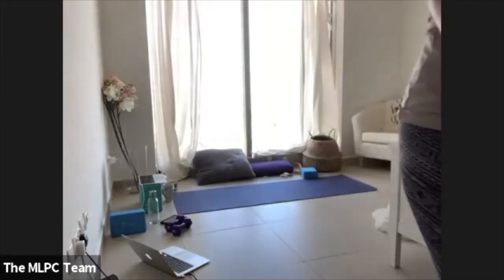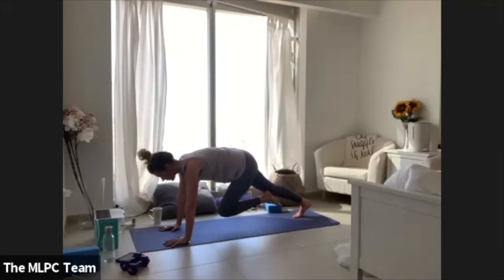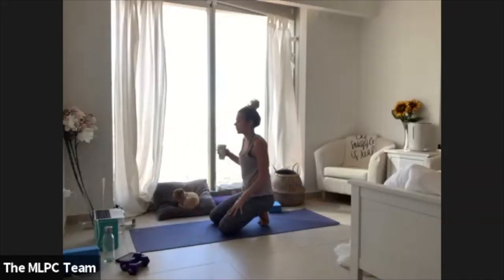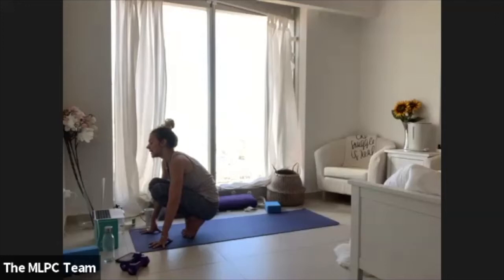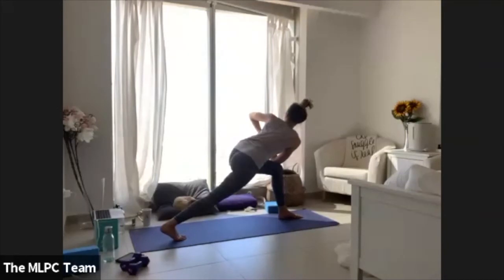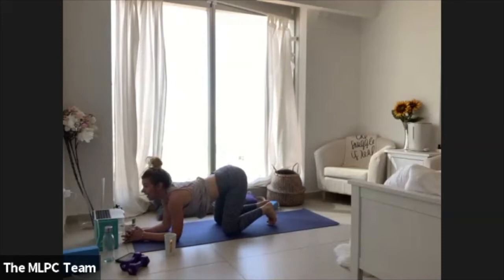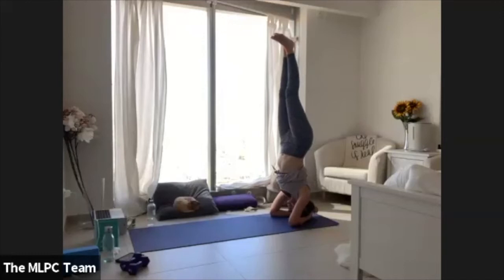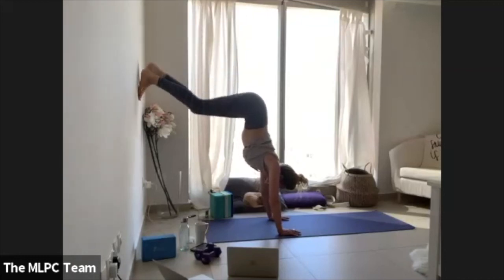Power Vinyasa with Alex - Feeling Empowered on October 17, 2020 (with music)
Join our free “Sober Girls Yoga 60-Day Challenge” and try a month of sobriety & spirituality

“Mindful Empower” is an intermediate-level class that is designed for individuals who have practiced yoga before. Although it is still accessible to all levels, it is kicked up a notch from regular vinyasa. Expect some arm balance exploration and challenging poses. You can do it!

This “Mindful Empower” class is taught by Alexandra McRobert, aka “Sober Yoga Girl.” Alexandra created Mindful Bali (formerly The Mindful Life Practice), which is the first ever Sober Curious Yoga Community. Use yoga, meditation, and community to quit drinking alcohol and change your life!

Alexandra offers a variety of classes, trainings, retreats and more –both in person and online!